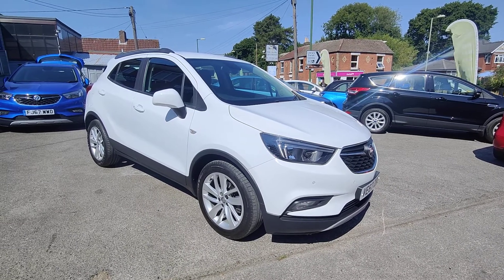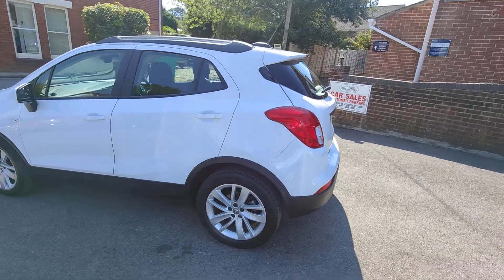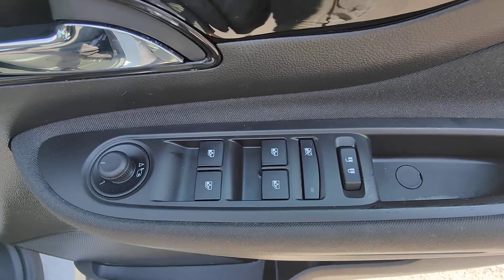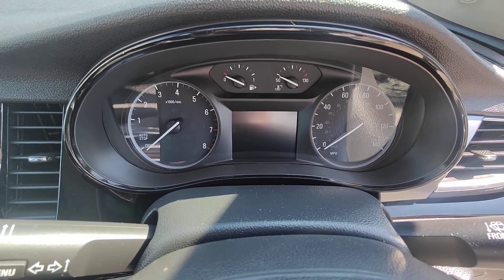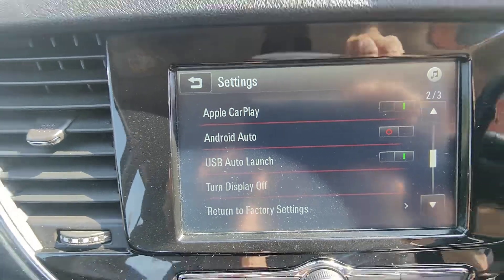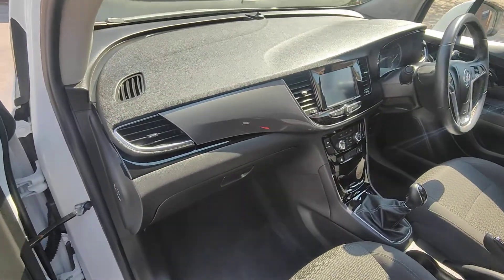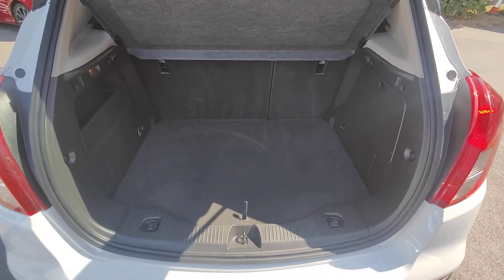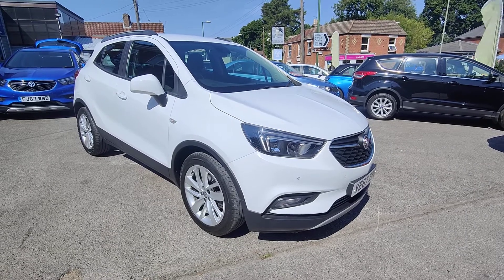2017/67 Vauxhall Mokka X Active - New Chapel Car Company Ltd